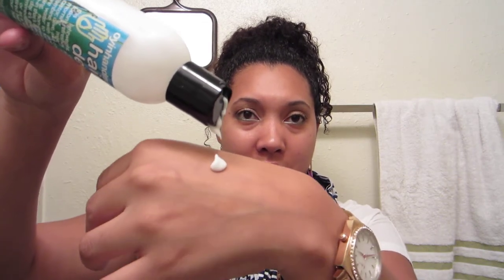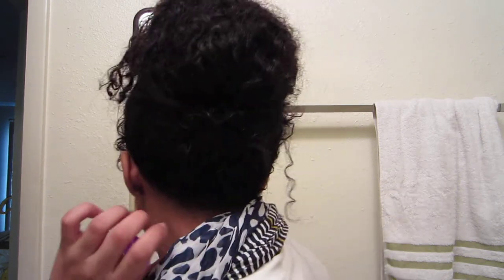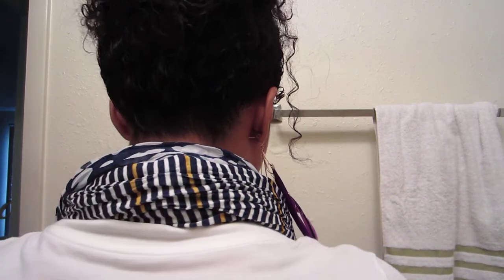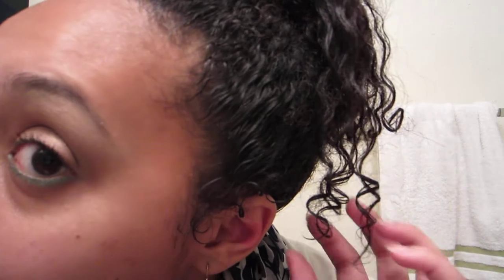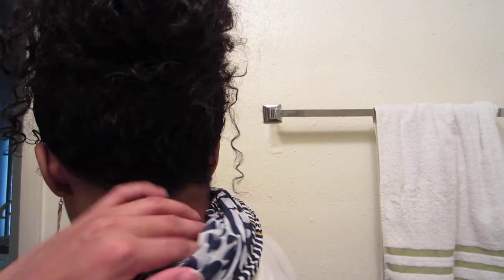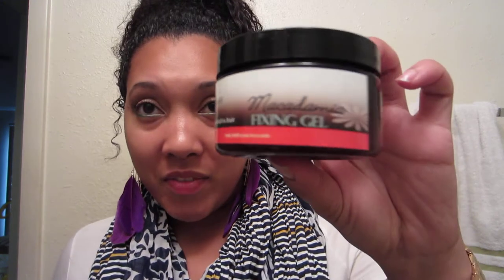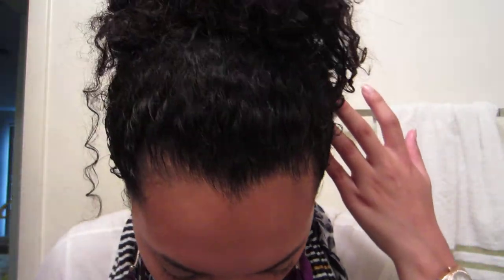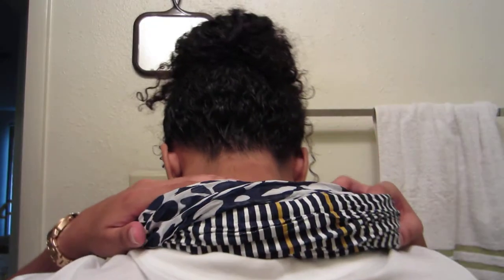Oyin Hair Dew Review : )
Hi guys! Im almost done with this stuff, thought I should review it before its all gone. Pros: Absorbs quickly, great maple syrup smell, good refresher.
Cons: Not enough lasting moisture as a leave in, produced horrible braid/braidout results, only good as a refreher (one purpose product)
Repurchase: On the fence. Only in a sale with a haul, I think there are better refreshers out there for my hair type.